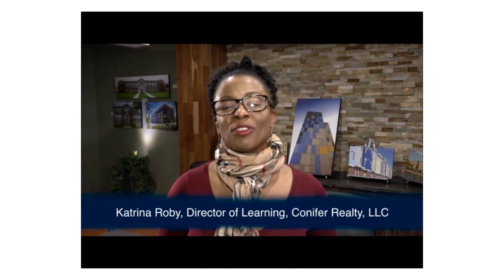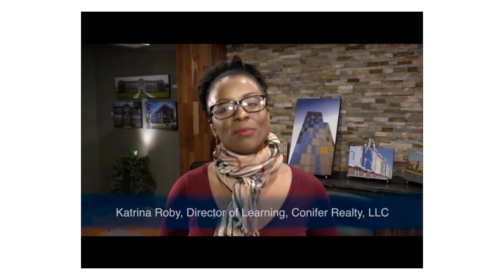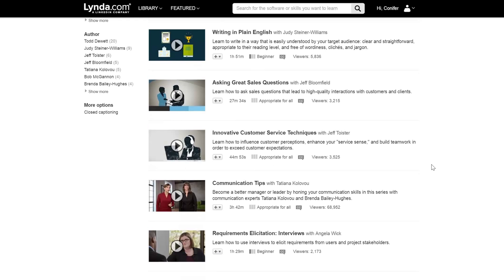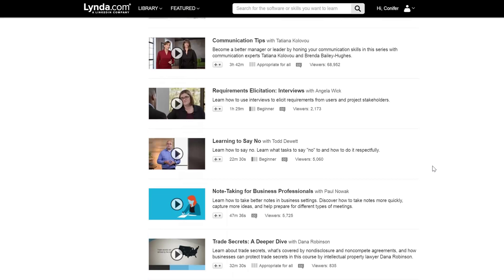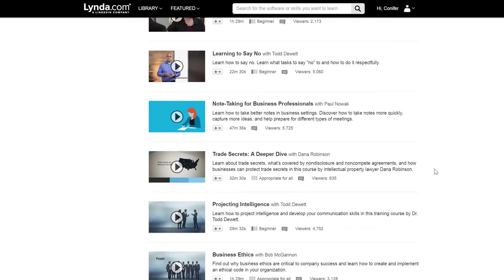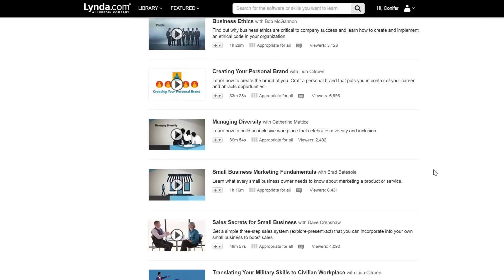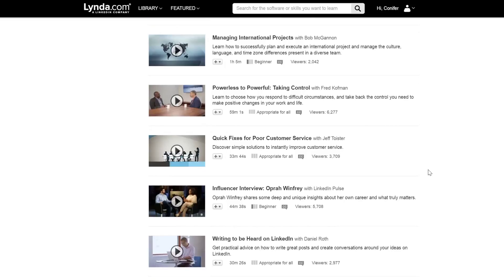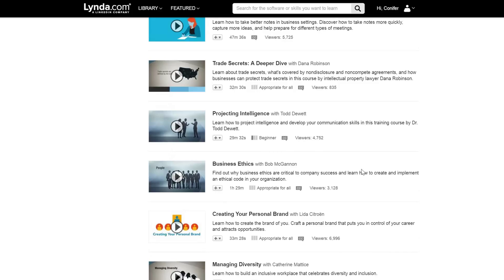Minute Learning s1V4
Using Lynda.com as a group!